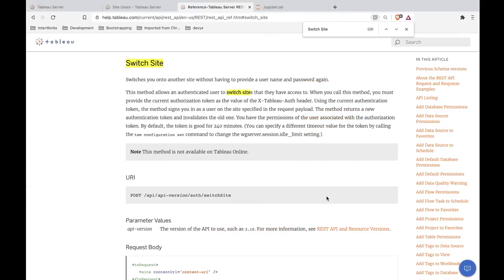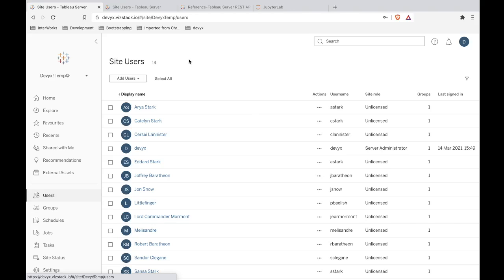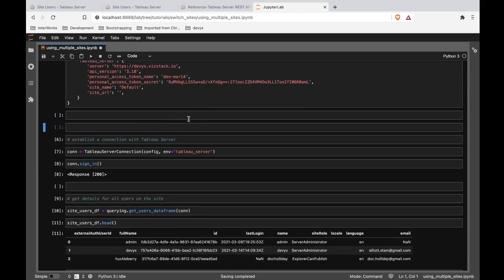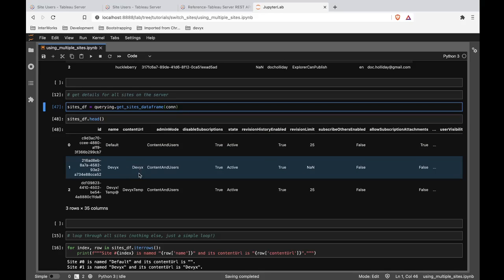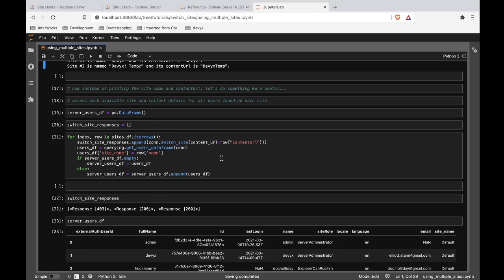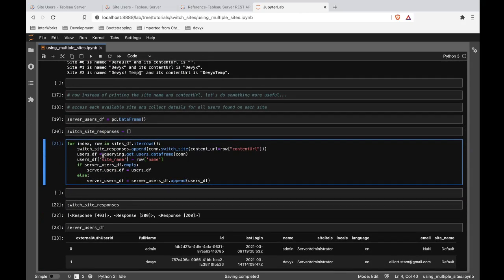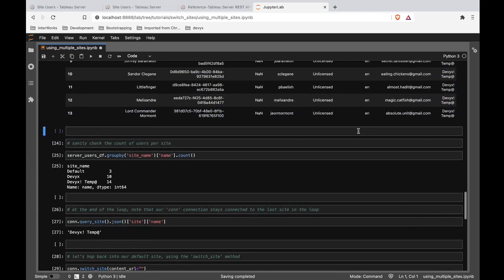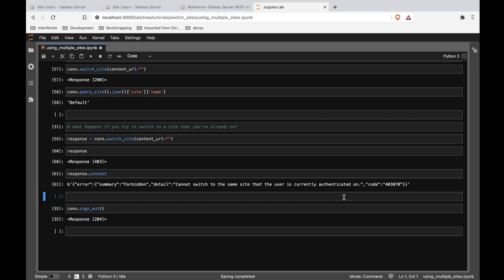Automating tasks across multiple Tableau Server sites with the REST API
Having a script that automates a process for a site using the Tableau Server REST API is great, kudos for writing it! But what if you have multiple sites?

In this Tableau Server REST API tutorial we demonstrate how you can go from automating a task on a single site to automating that same task for all sites (or a subset of your sites) without manually running the process for each site individually.

for hooking me up with the Tableau Server environment that made this tutorial possible! They offer hosted Tableau Server solutions, providing you all the benefits of a hosted service (like Tableau Online) without losing the valuable features only available in a full-blown Tableau Server environment.

Tableau Server REST API endpoint focus:
Switch Site
Get Users on Site